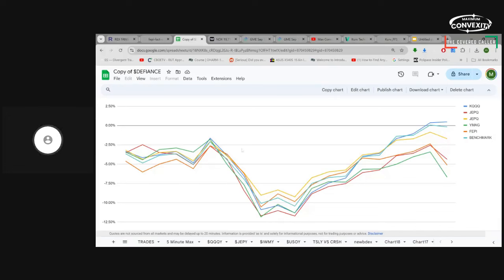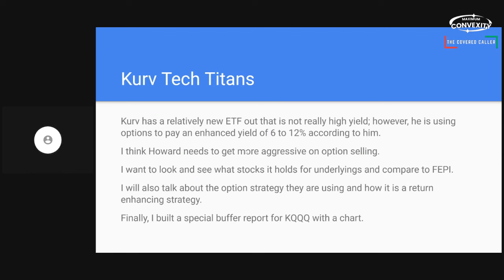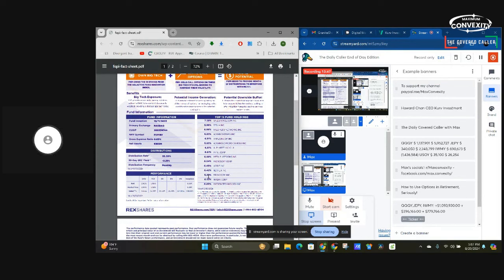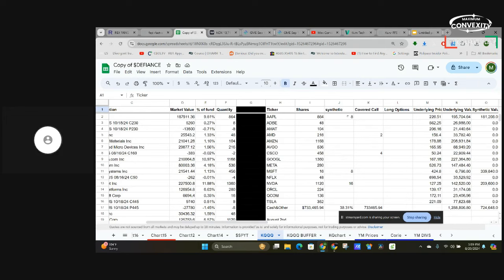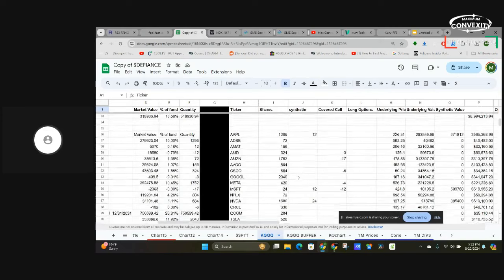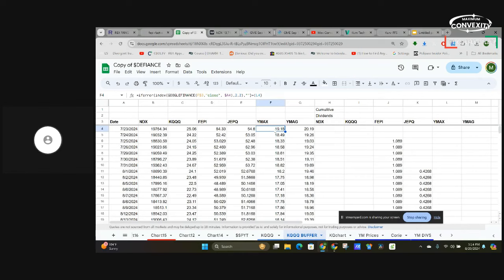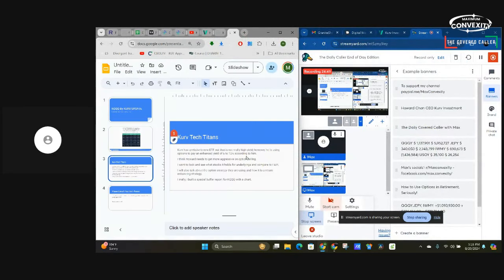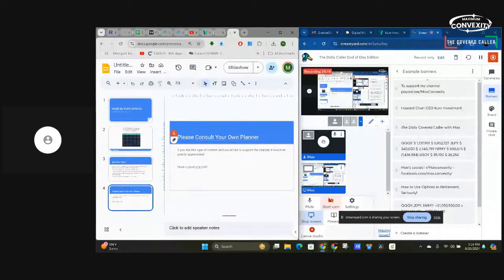KURV Pays Dividend and We Look at KQQQ Positions and Performance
Kurv only paid an 8 cents dividend on KQQQ.  I look at how KQQQ's covered calls have evolved over the past month.  I also unveil a special report comparing the total return of KQQQ to it's peers.  Are you all satisfied with KQQQ so far?
If you would like to support the station